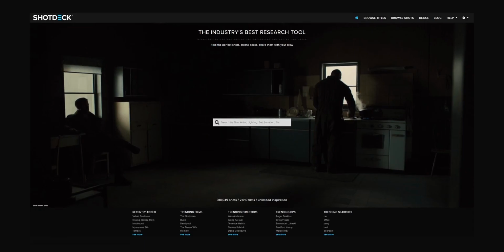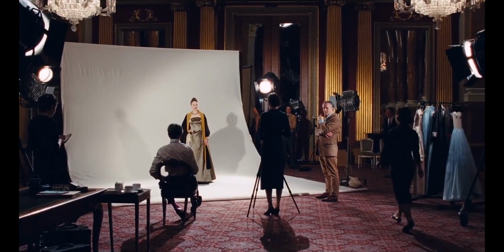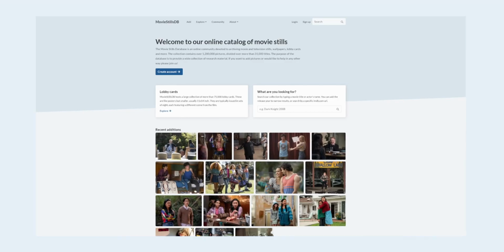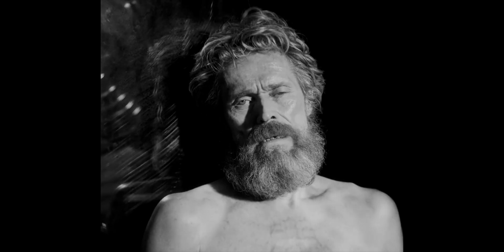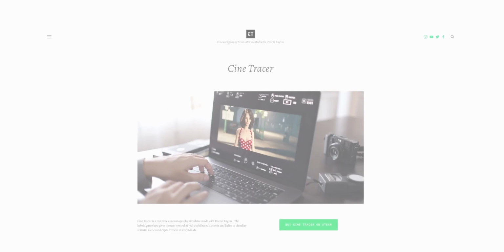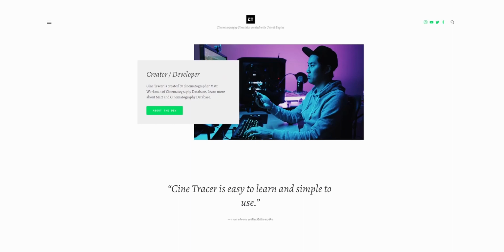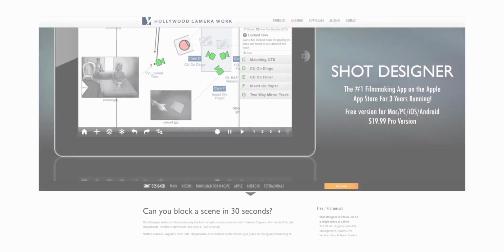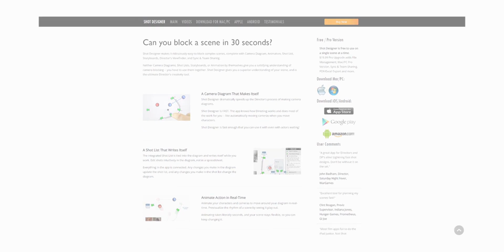The BEST Cinematography Resources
Something I have rarely touched on, is pre-production, and it's equally, if not more important than actual production. So, in today's video, I look at some of my favourite cinematography resources, from websites like ShotDeck to rogerdeakins.com to Cine Tracer.

As always if you have a recommendation for an analysis, let me know below!

Timeline:
00:00 Introduction
00:24 ShotDeck/MovieStillsDB
01:50 Cinematography.com/Rogerdeakins.com
03:13 CineTracer/ShotDesigner
04:17 Conclusion